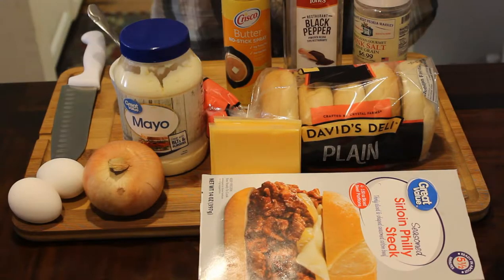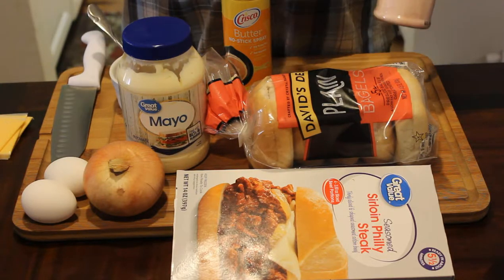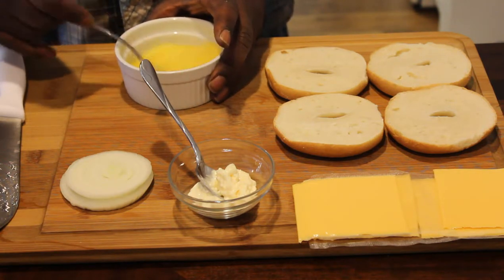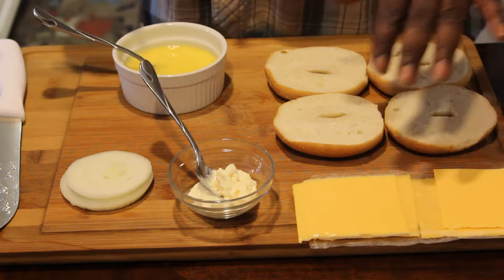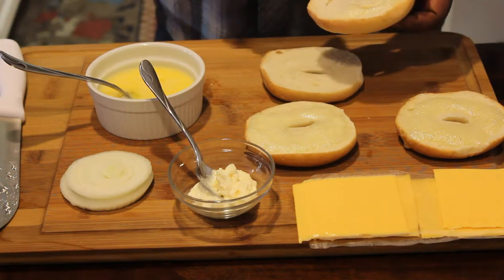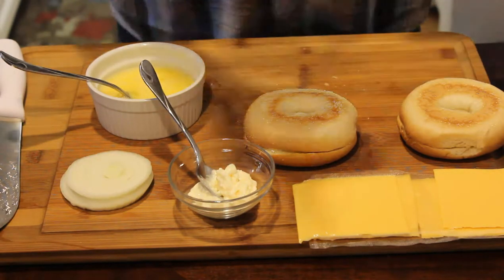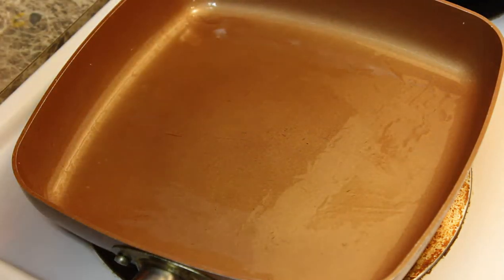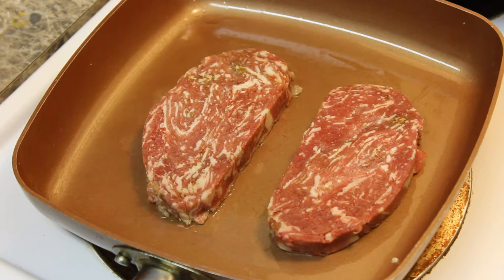AMAZING STEAK BAGEL HOWTO MAKE THE BEST Mc DONALD'S STEAK & EGG BAGEL AT HOME VIDEO RECIPE IN 2019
THIS VIDEO IS ABOUT:AMAZING STEAK BAGEL HOW  TO MAKE THE BEST Mc DONALD'S STEAK & EGG BAGEL  AT HOME VIDEO RECIPE IN 2019. AND MAKING AFFORDABLE RESTAURANT  QUALITY MEALS OR BETTER  FROM  MY HOME TO YOUR HOME. SO  LET  GET  COOKING! AND DON'T FORGET TO ( CLICK ) ON THE  (B E L L )  TO BE NOTIFIED WEHN I UPLOAD ANOTHER DELICIOUS RECIPE. THANK YOU ALL FOR YOUR SUPPORT. GOD BLESS.